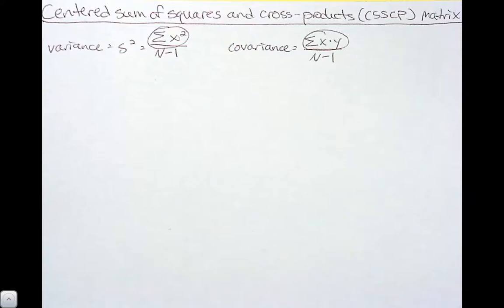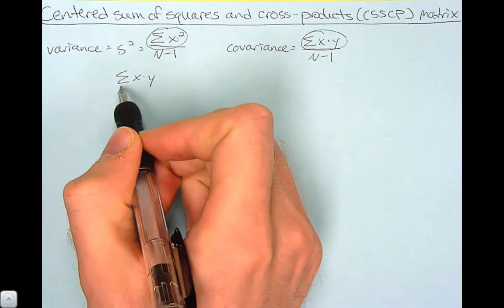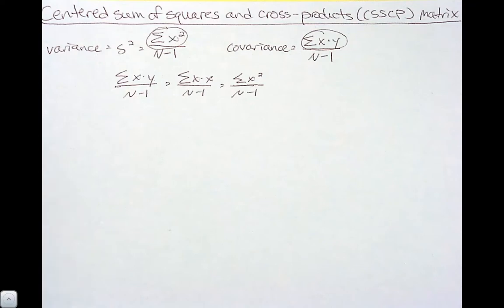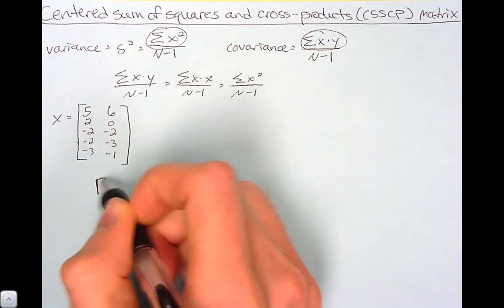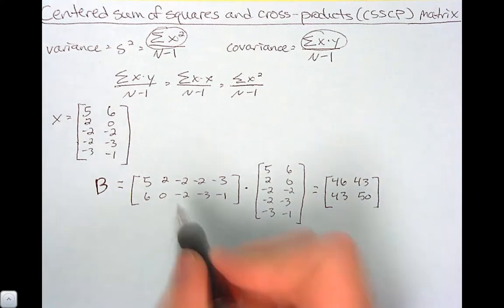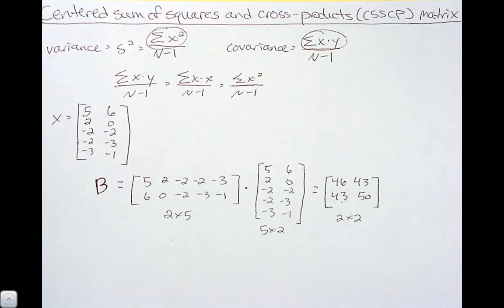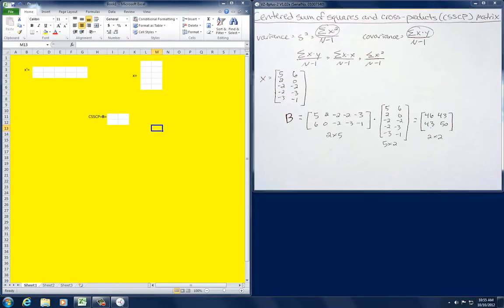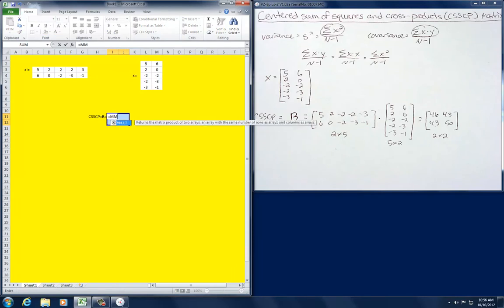3 08 CSSCP Matrix